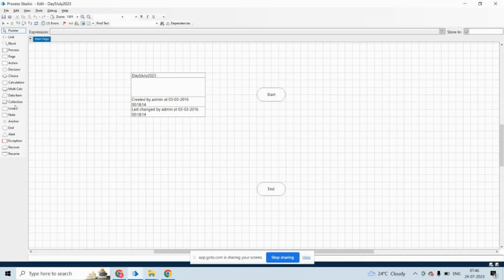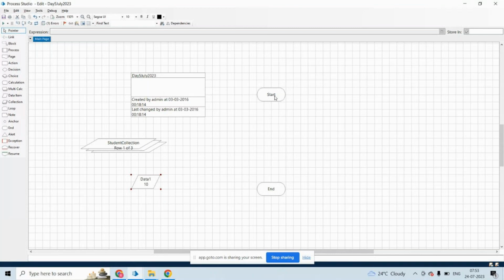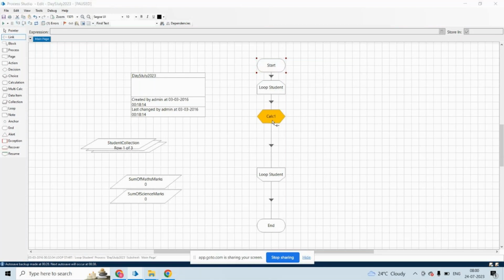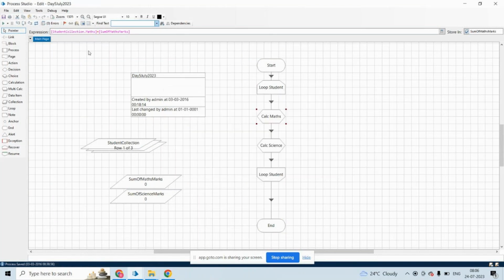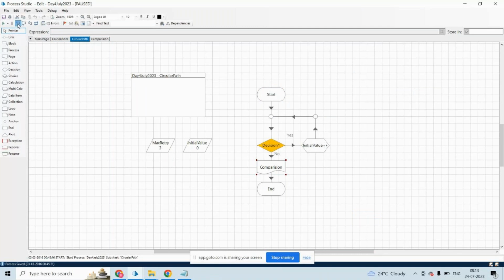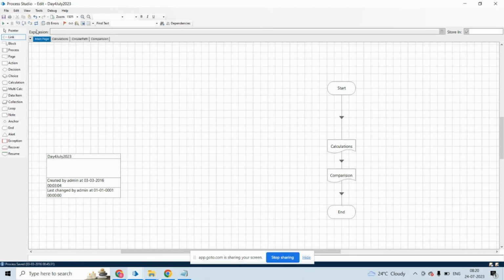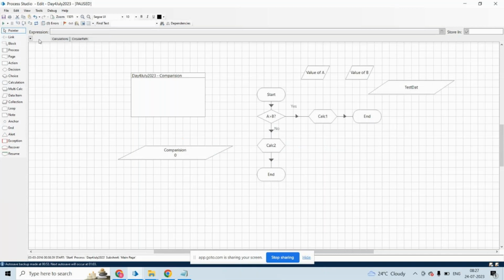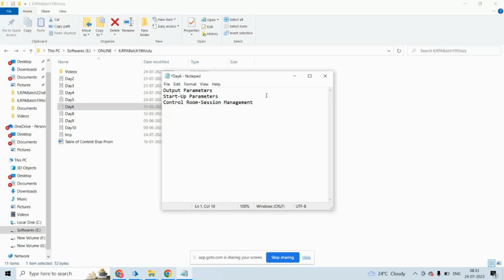Blue Prism Class 2 on 24th July 23 by Mr Sunny Sir Batch May'23